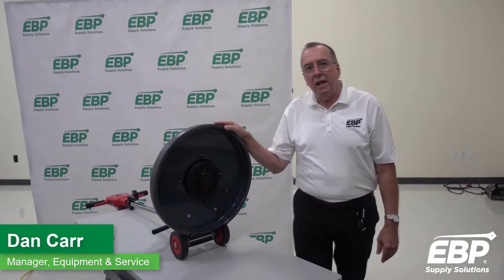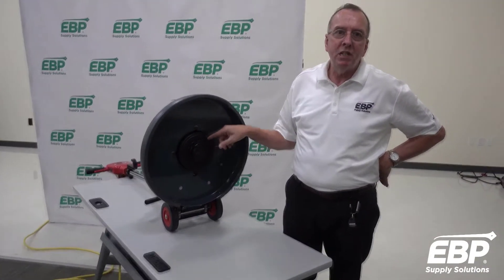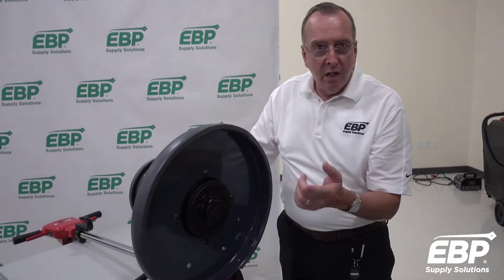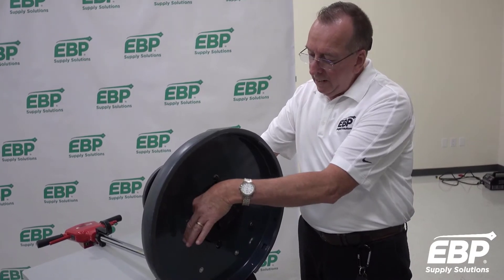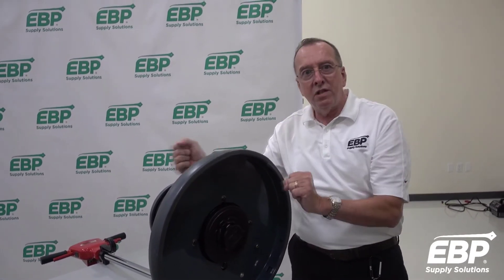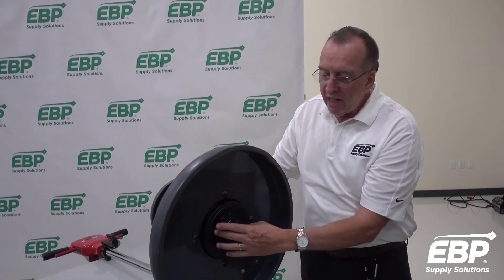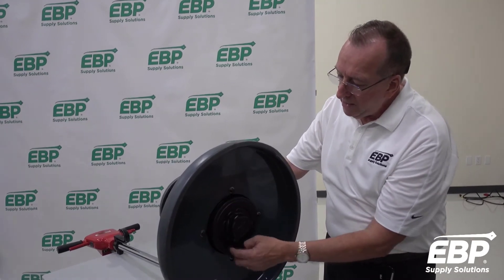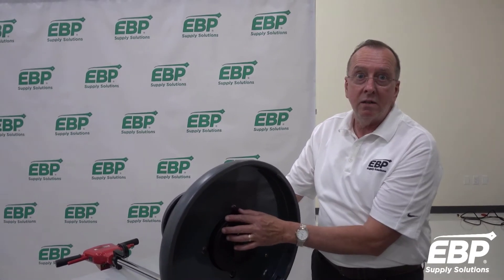What Makes a Good Floor Buffer?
Today I want to talk about a floor machine, more specifically, the planetary gear system that drives it.  The strongest planetary gear system would be triple planetary gears.  Inside this machine, there are 1, 2, 3 planetary gears that really balance the torque of the motor perfectly.   There are some machines that sell for really low money that have one planetary gear running into the motor shaft, and that single gear is very unbalanced.  All the work is on one side of the motor and gear box and you will get failure.  There is also a two planetary gear system, which is more balance, but you still have alot of room in the gear box with no support, so it is still not the most balanced.  The best, and always ask for, a triple planetary gear box on your floor machine.